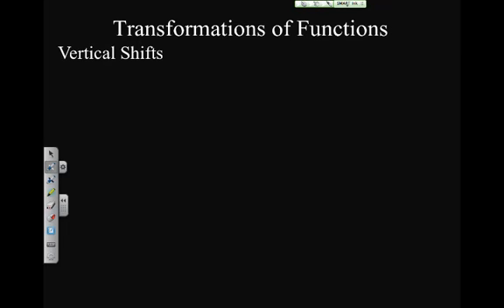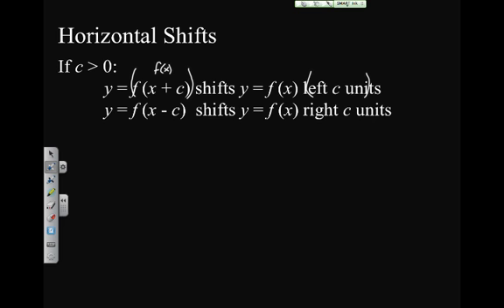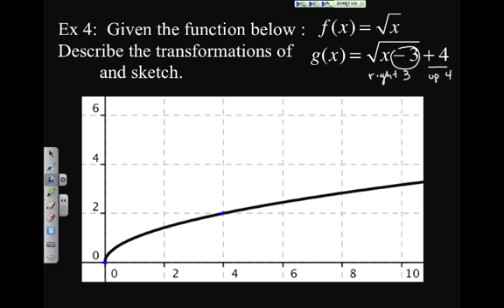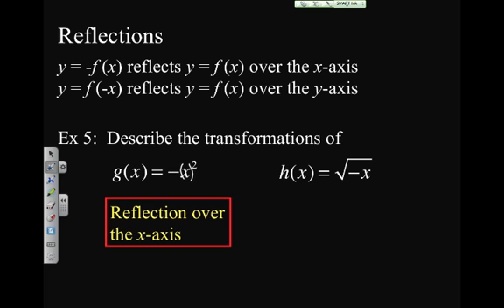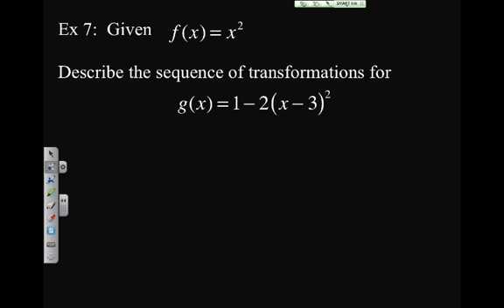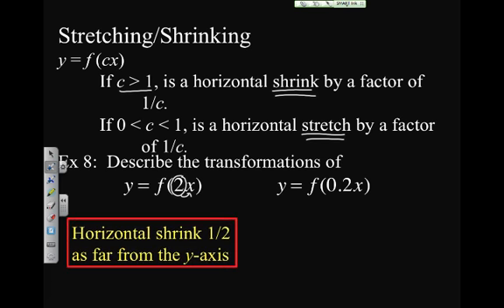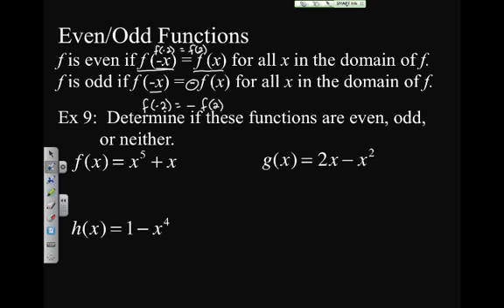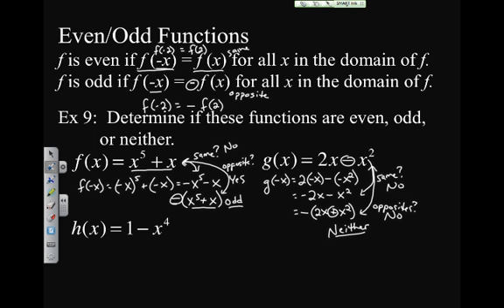Anderson - College Algebra S 3.4 Video